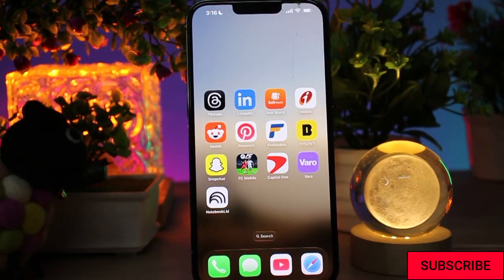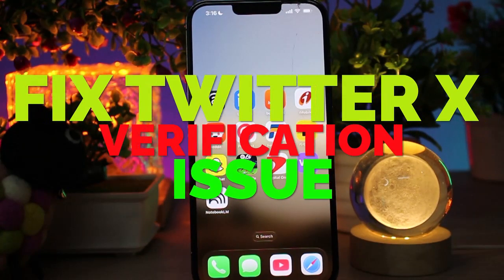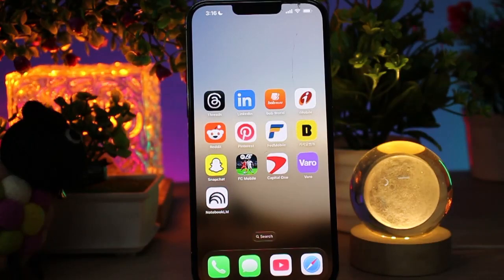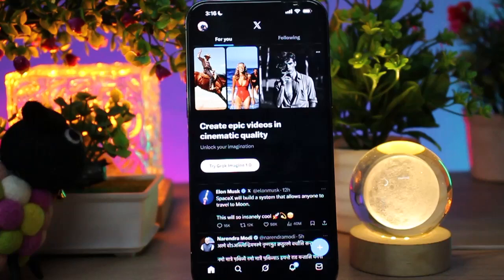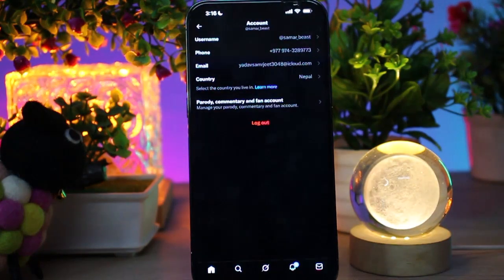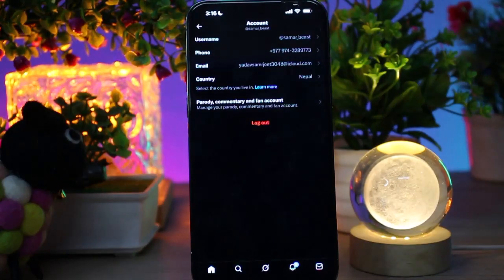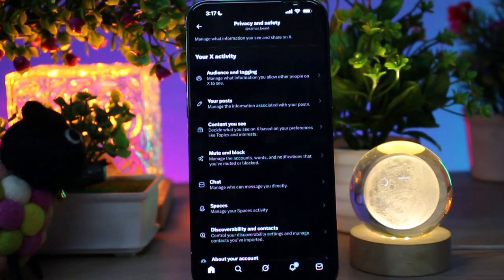How To Solve Twitter X Verification Problems / X Verification Not Working? Here’s the Fix - 2026